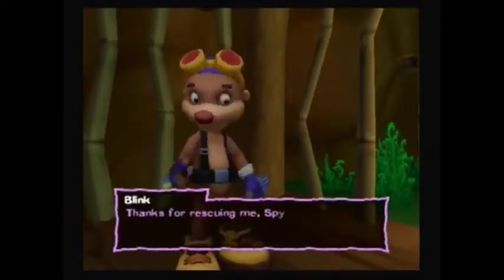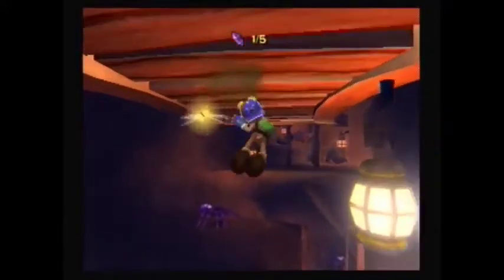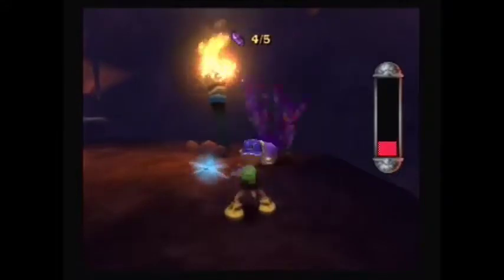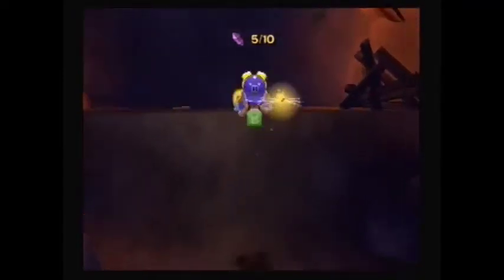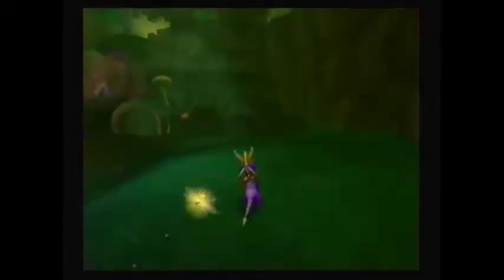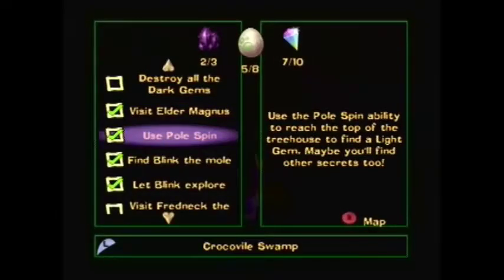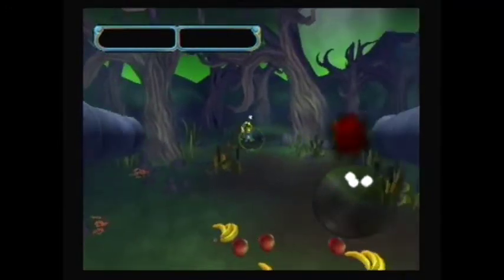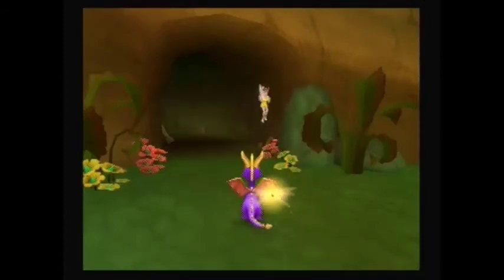Spyro A Hero's Tail Level 2 Crocovile Swamp Part 2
During our journey we help Blink get out of the fresh air with a little exploring underground, come across the Dragon Elder who teaches us to pole spin, and help Fredneck with his critter infestation.